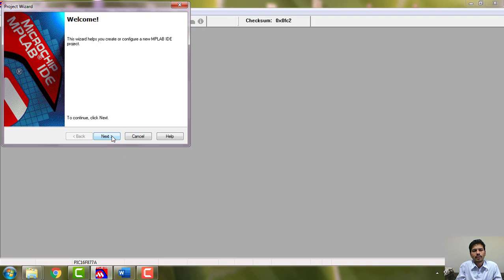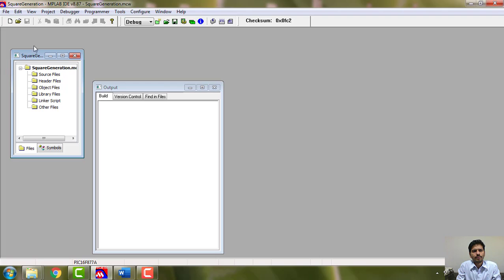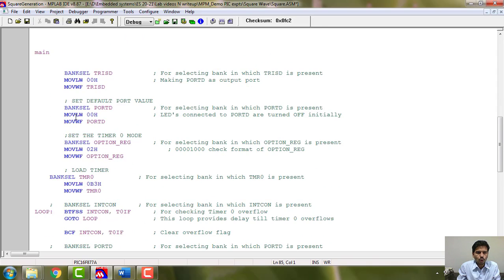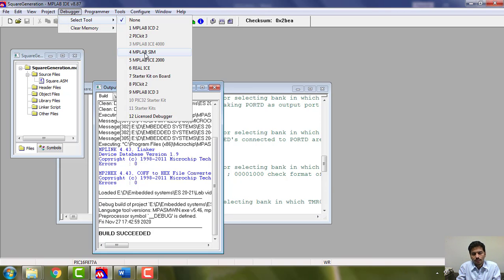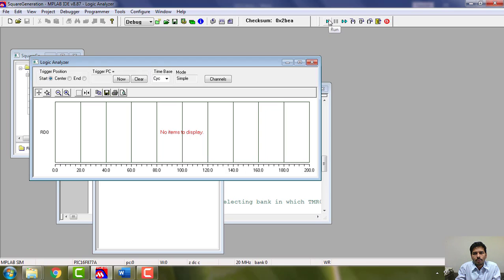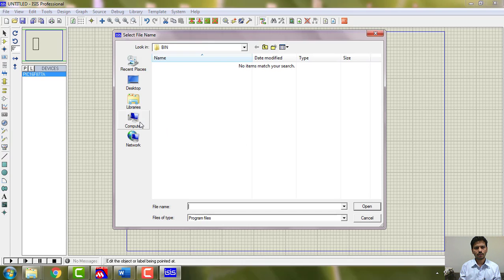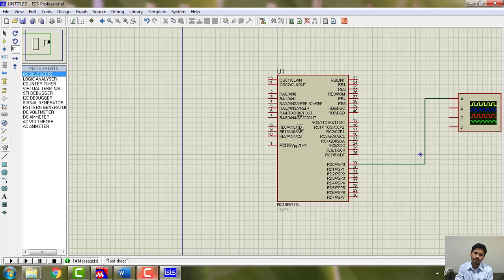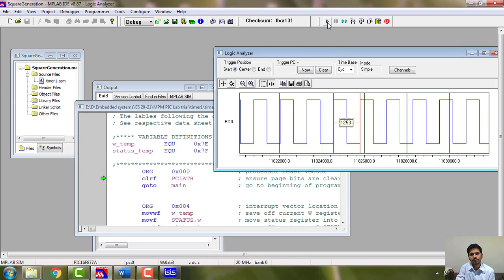Square Wave Generation using Timer 0 and Timer 1- PIC16F877A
Square wave generation using Timer 0 and Timer 1 of PIC16F877A.